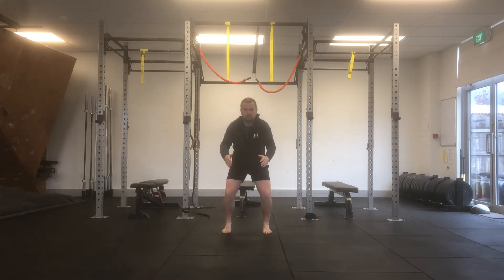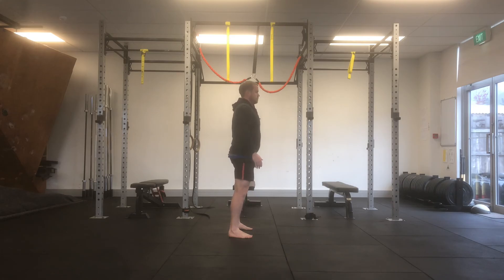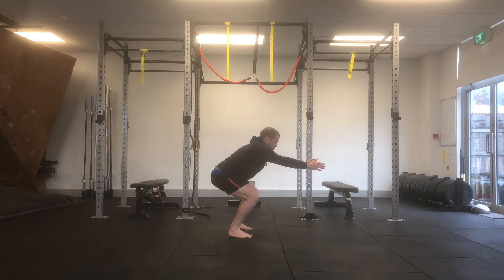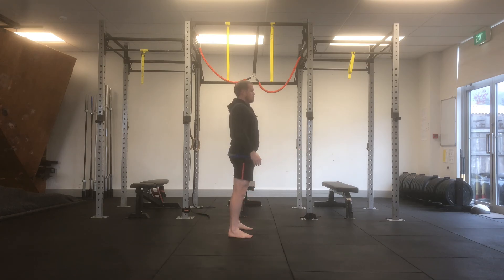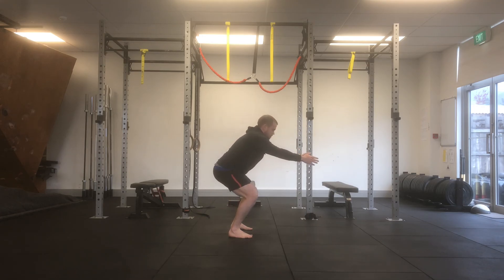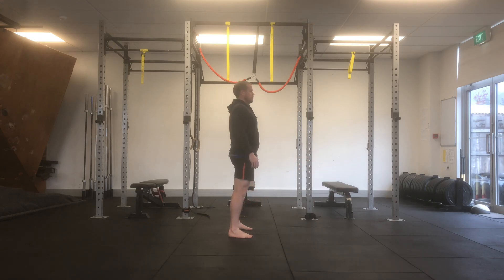Golf Fit Sit and Reach Metric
Metric Exercise for testing your ankle and hip movement from Golf Fit week 2